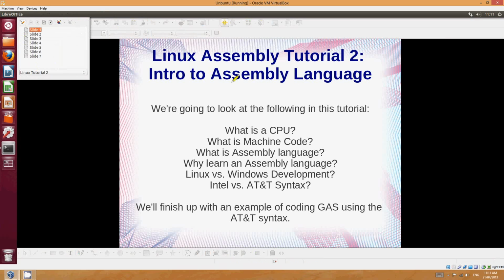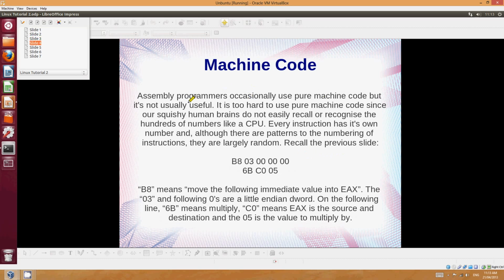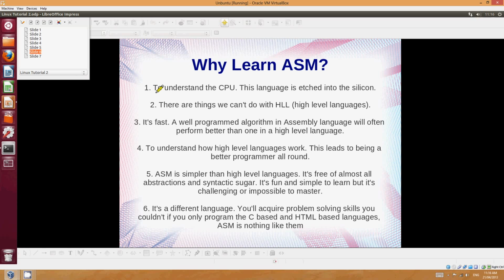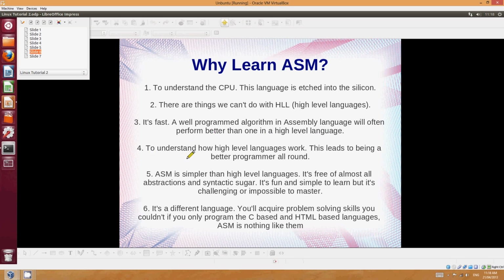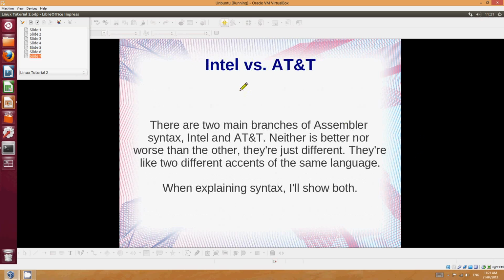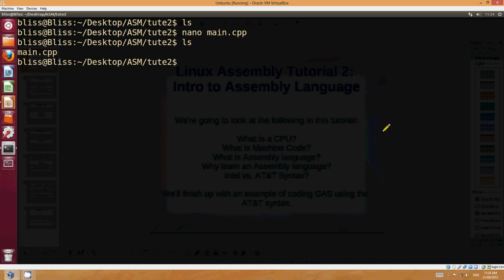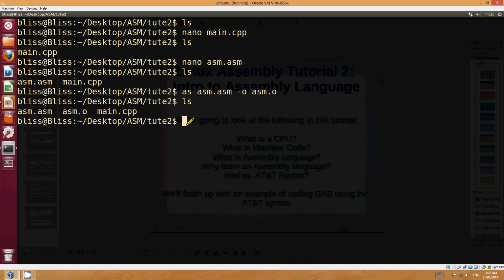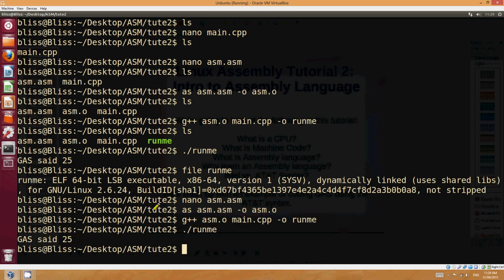Linux x64 Assembly Tutorial 2: Intro to ASM and AT&T Syntax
In this tutorial we're looking a little at what an Assembly language is and why anybody would bother with it.

I've also decided to include information about AT&T syntax in this series, so at the end I've coded the same example as last time only I've used the GAS assembler with AT&T syntax.